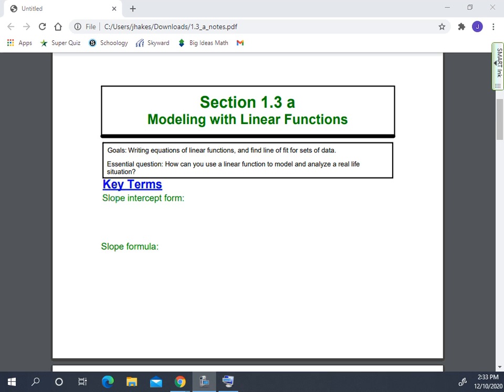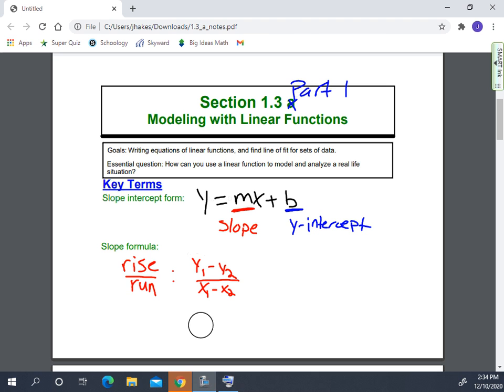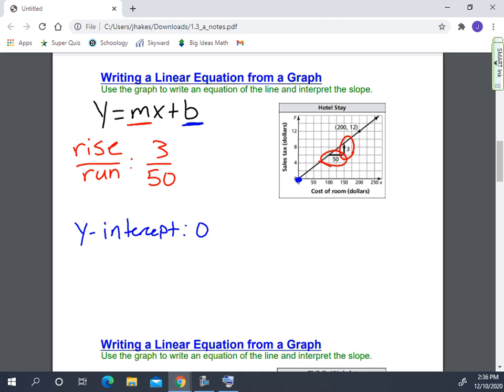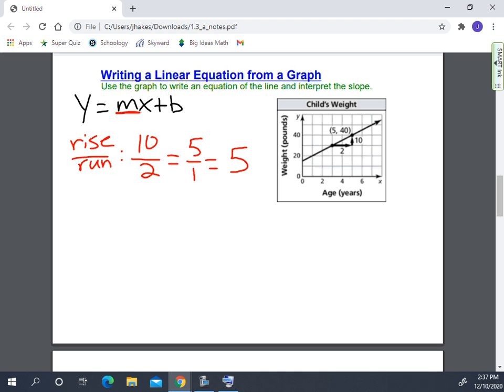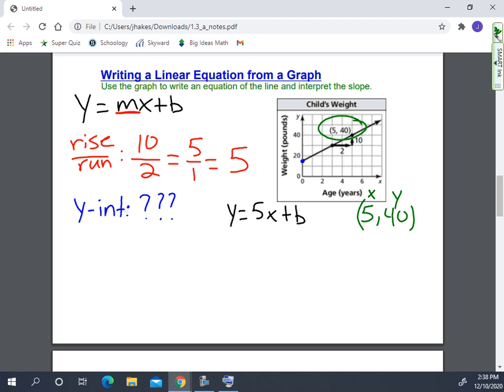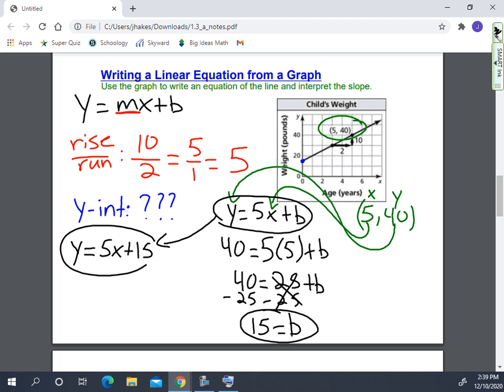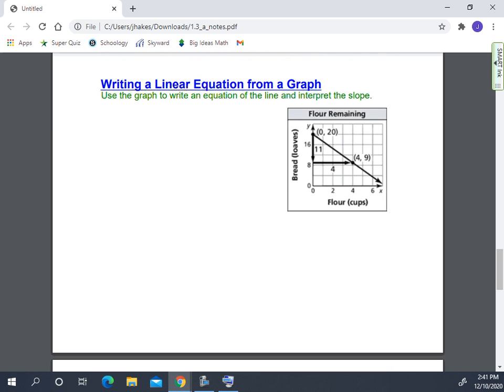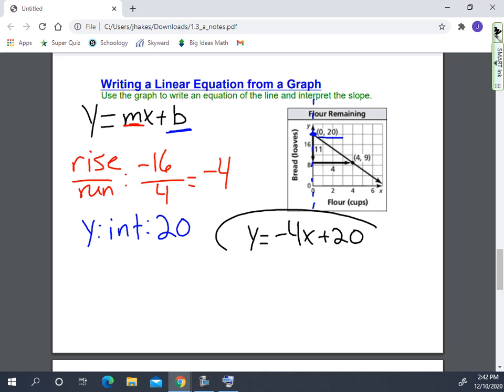1 3 Part 1